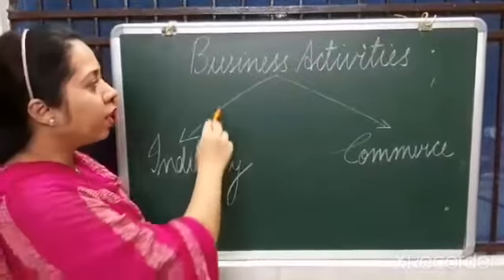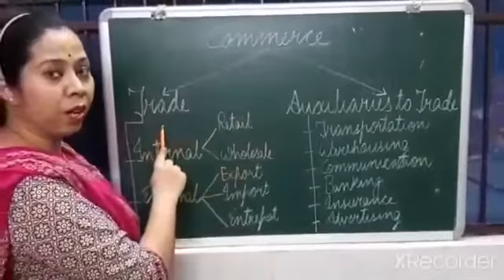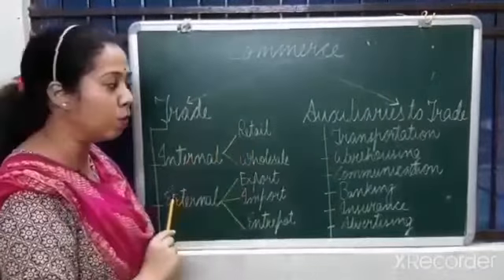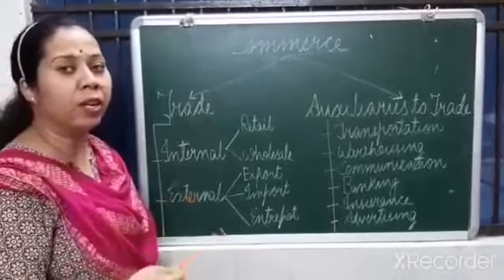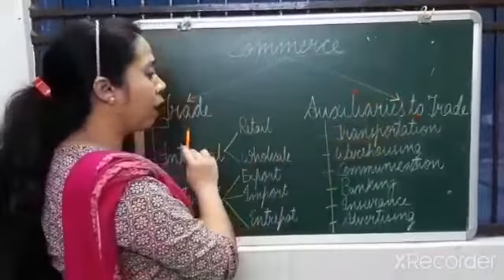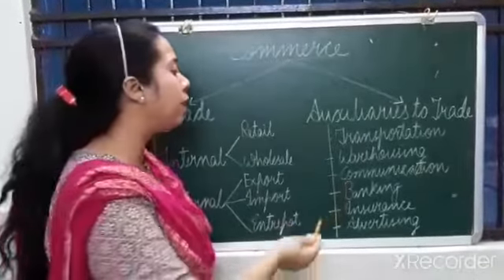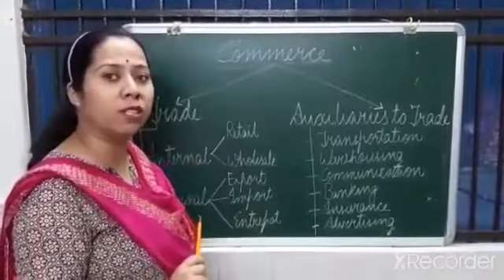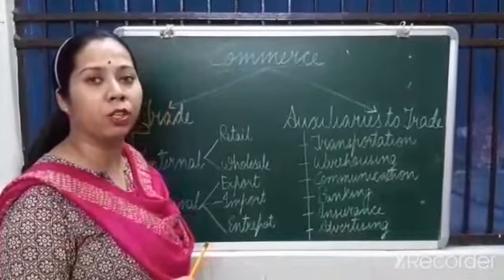Class 11 || Business Studies || Chap-1 Evolution and Fundamentals of Business || Classification ....